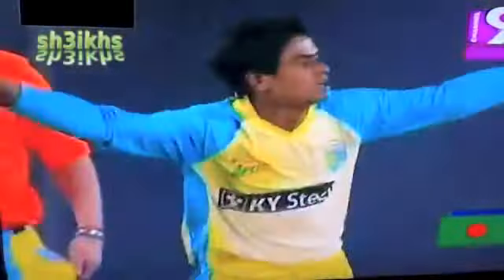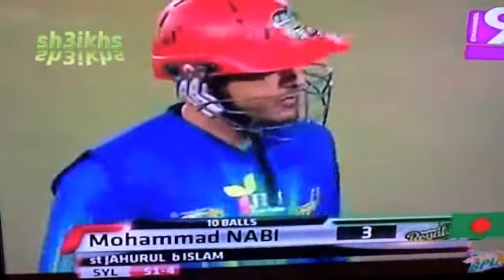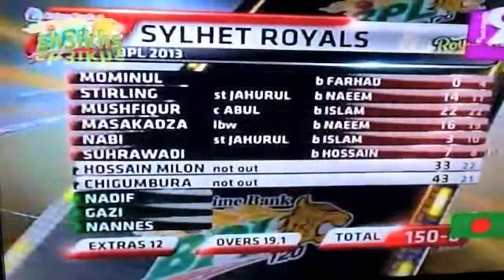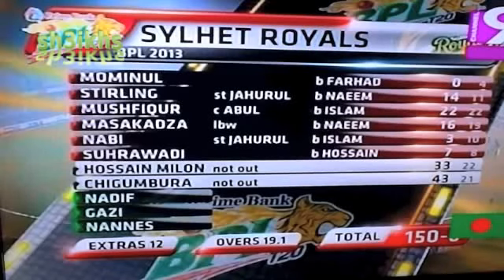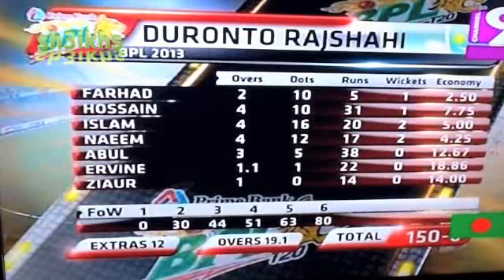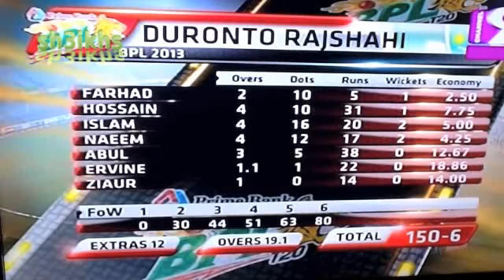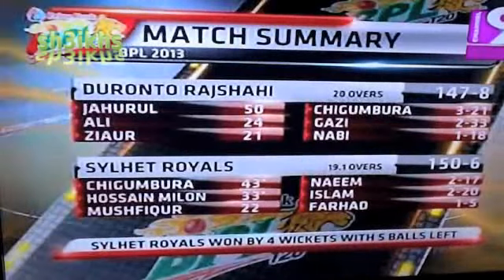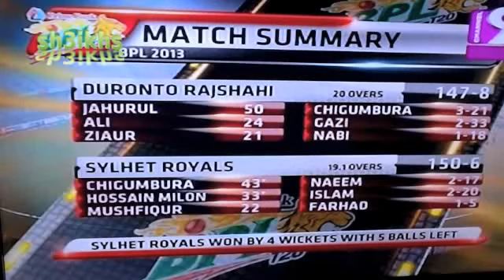Sylhet Royals Vs Duronto Rajshahi BPL 2013 Match 6 - 2nd Innings Highlights (20.01.13)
BPL 2013 : 5th T20 Match between Sylhet Royalsi and Duronto Rajshahi on 20th January 2013
Sylhet Royal's Innings